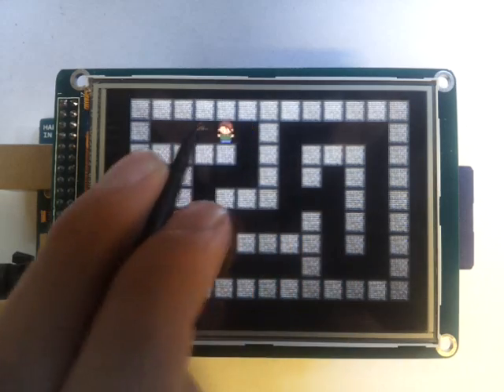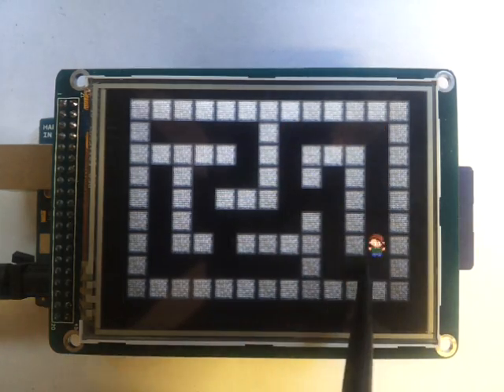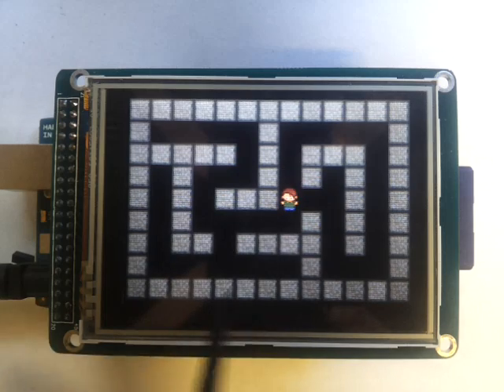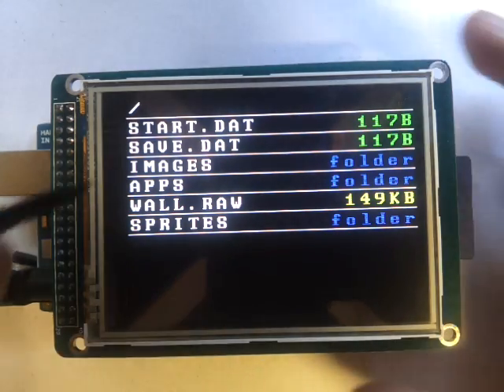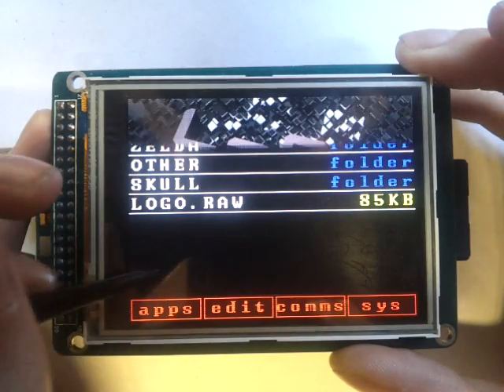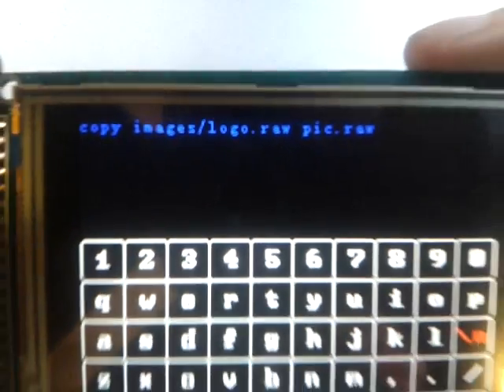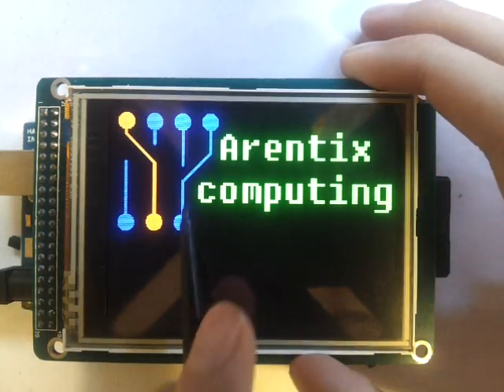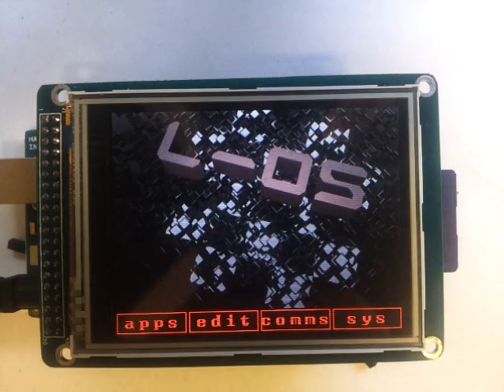L-OS game engine tests and command terminal!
that maze may look boring, but I've spent like 30 minutes swiping my stylus around randomly making him move around in the "maze". there's no path finding (though there is collision detection), but the "follow the stylus" controls work well. the example you saw consists of very few lines of code for the program, at 20 lines or so (with comments).

the graphics were from Game Maker's sprite collection, slightly modified to work on a 24x24 grid instead of 32x32. besides the character loosing its right eye (that I just drew back in), the dimention change worked pretty much first time with no quality lost.